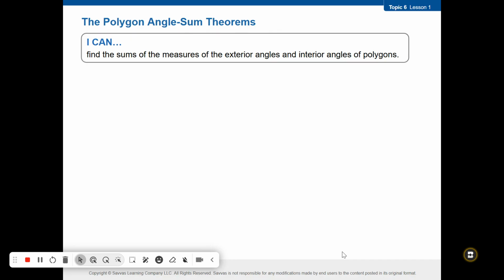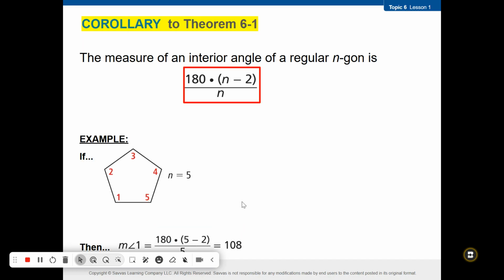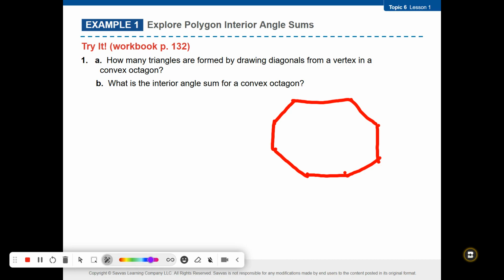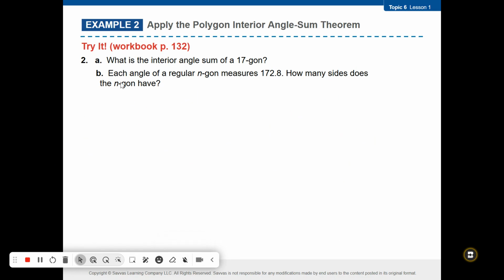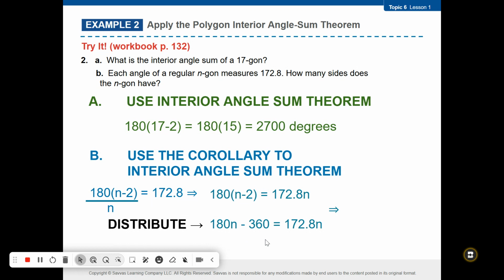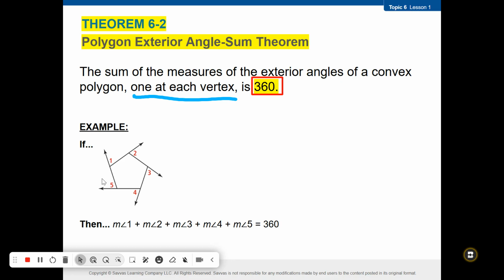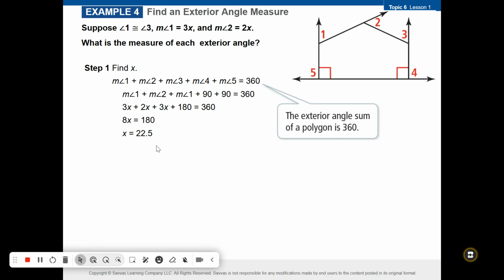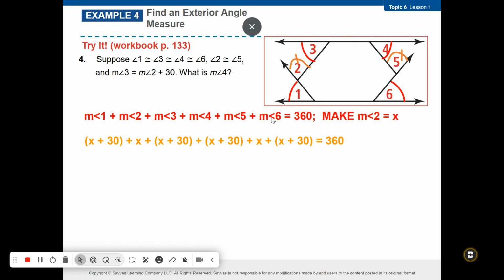GH: Lesson 6.1: Sum of Interior and Exterior Angles of a Polygon